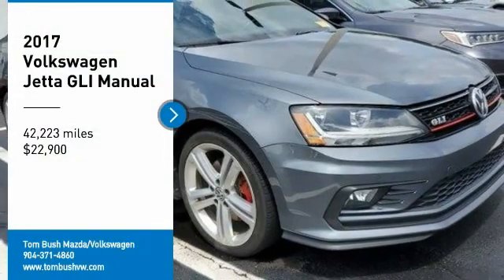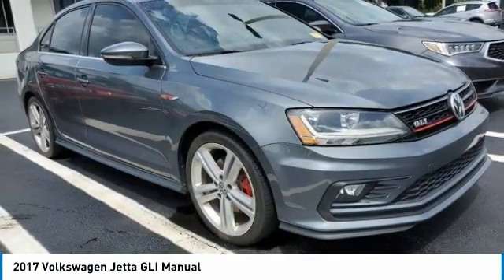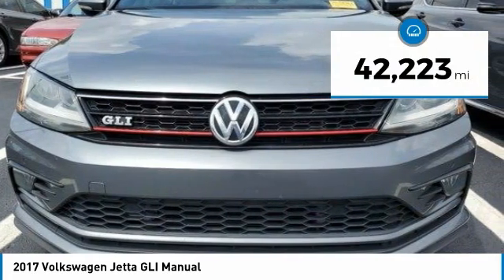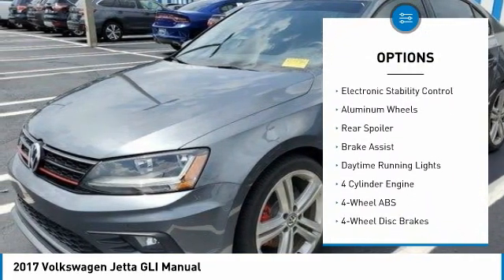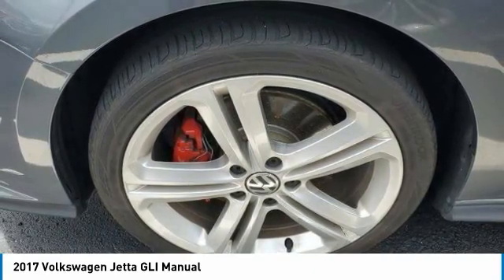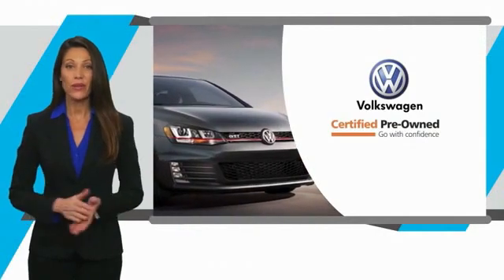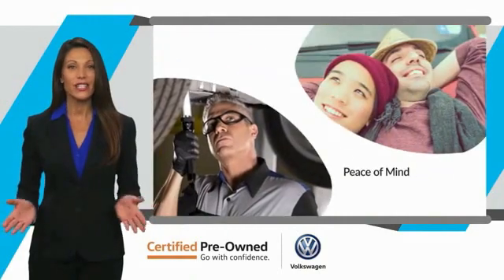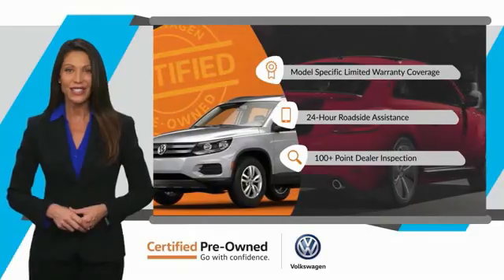2017 Volkswagen Jetta 51179A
2017 Volkswagen Jetta GLI Manual

Volkswagen Certified, CARFAX 1-Owner, Superb Condition, ONLY 42,223 Miles! Nav System, Moonroof, Heated Seats, Back-Up Camera, Turbo Charged Engine, ALARM KIT, Aluminum Wheels, Non-Smoker vehicle. br /br /KEY FEATURES INCLUDEbr /Navigation, Sunroof, Heated Driver Seat, Back-Up Camera, Turbocharged Volkswagen GLI with Platinum Gray Metallic exterior and Titan Black interior features a 4 Cylinder Engine with 210 HP at 5300 RPM*. br /br /OPTION PACKAGESbr /ALARM KIT Works w/anti-theft vehicle immobilizer. br /br /EXPERTS RAVEbr /KBB.com explains If you want a sporty, European-derived compact sedan at a non-European price, the 2017 VW Jetta delivers the contemporary design and handling dynamics for which German cars are known.. br /br /SHOP WITH CONFIDENCEbr /All Certified Volkswagen vehicles must pass a detailed 100+ point inspection, 2-Year / 24,000 Mile (whichever occurs first) Comprehensive Limited Warranty, 24/7 Roadside and Towing Assistance includes, lockouts, flat tires, fuel delivery, and jump starts, Complimentary 3-month trial subscription to SiriusXM Satellite Radio All-Access programming, Carfax Vehicle History Report, Any necessary repairs and maintenance are completed using Genuine Volkswagen parts br /br /MORE ABOUT USbr /Tom Bush Family of Dealerships in Jacksonville, FL treats the needs of each individual customer with paramount concern. We know that you have high expectations, and as a car dealer we enjoy the challenge of meeting and exceeding those standards each and every time. Allow us to demonstrate our commitment to excellence! br /br /Pricing analysis performed on 8/25/2021. Horsepower calculations based on trim engine configuration. Please confirm the accuracy of the included equipment by calling us prior to purchase. br /